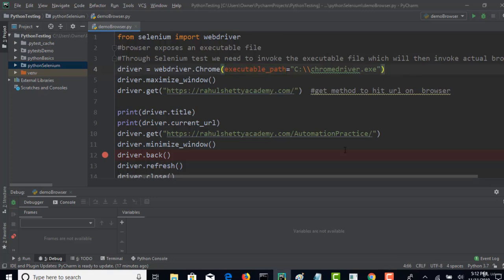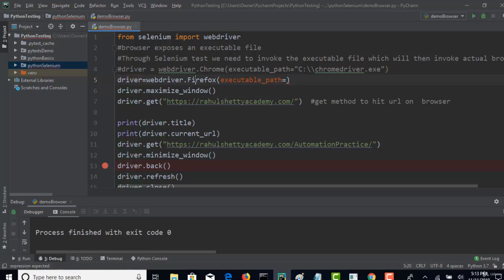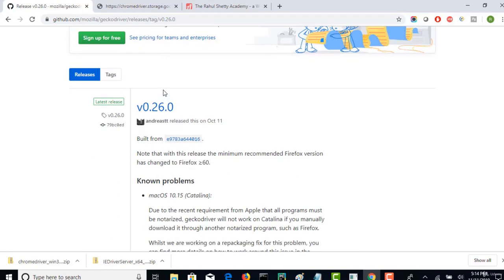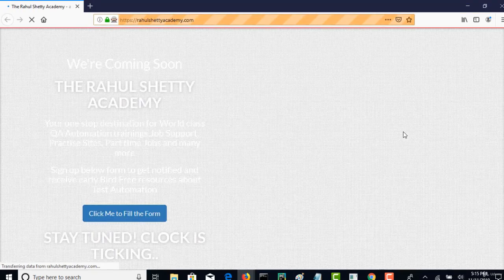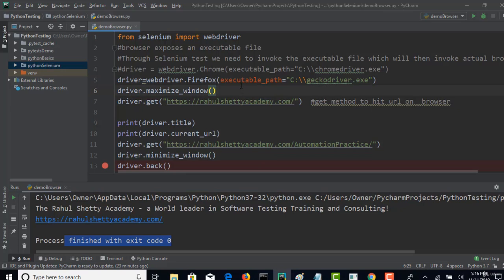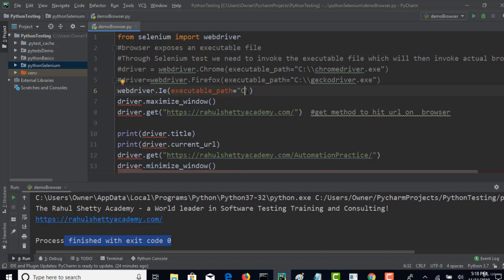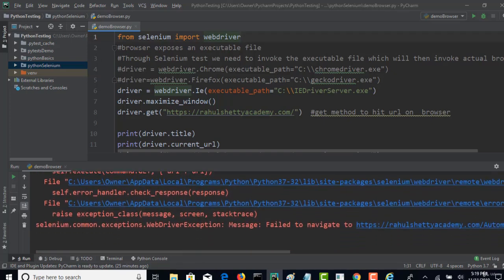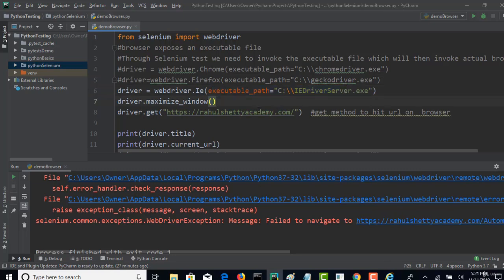027 How to run tests in Firefox and IE Browser | Web Automation Selenium Python